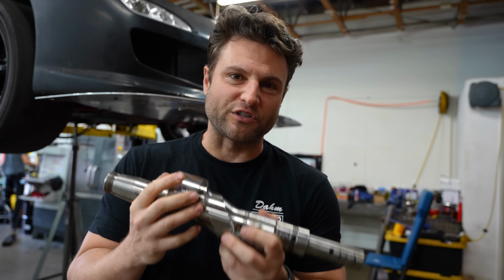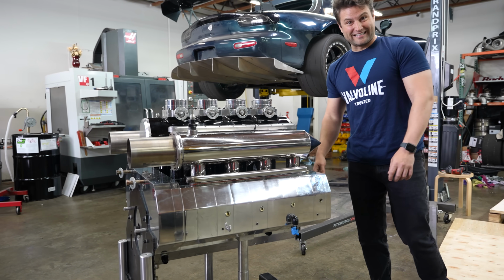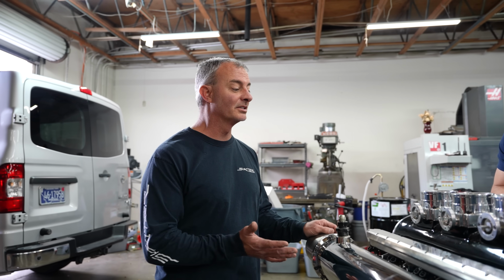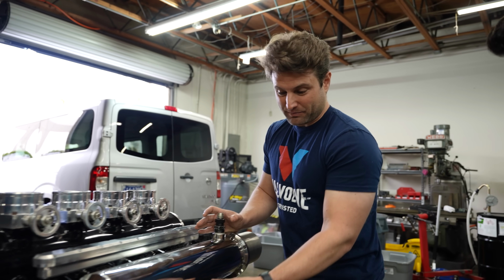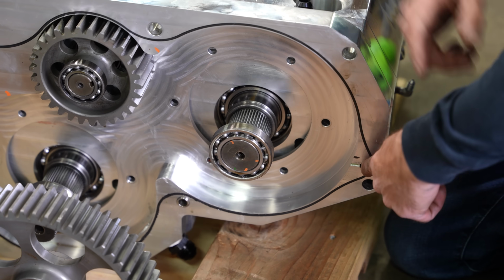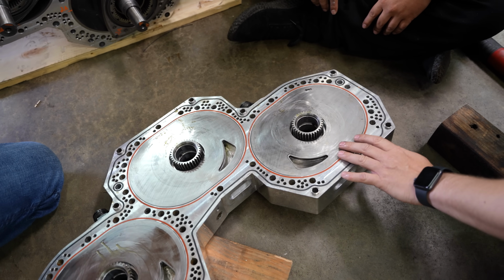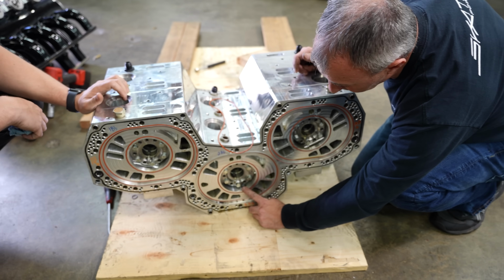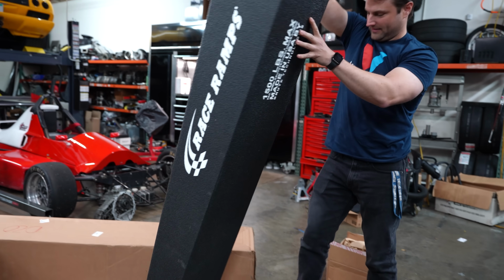I WAS GIVEN THE ONLY 12 ROTOR ENGINE IN THE WORLD!! WITH ONE GOAL IN MIND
• Brighter Side – A...

 • Dreamcatcher – On...

 • Trinidad – Groovy...